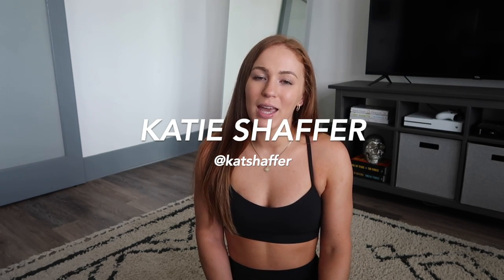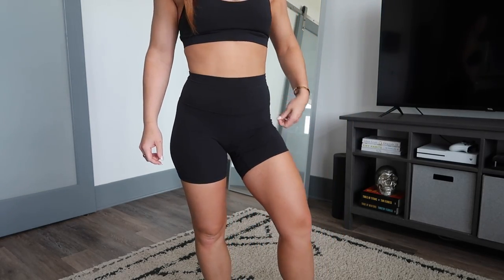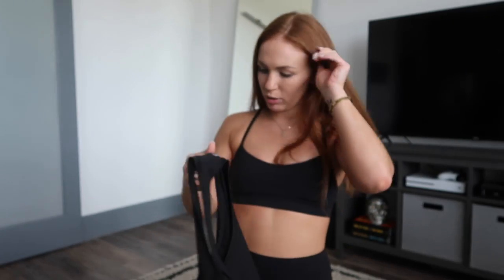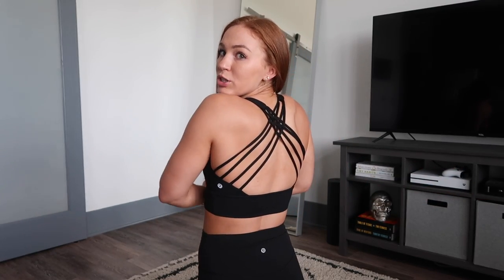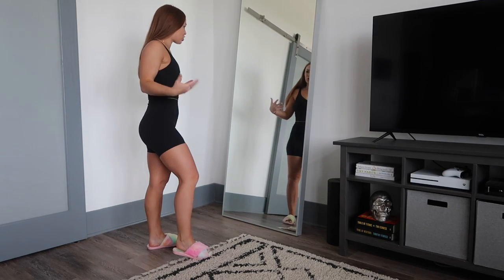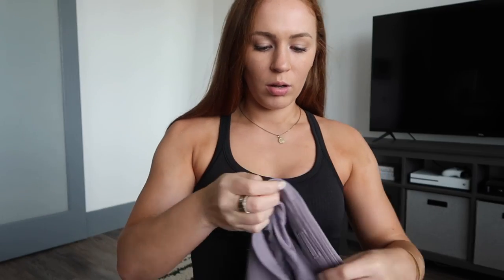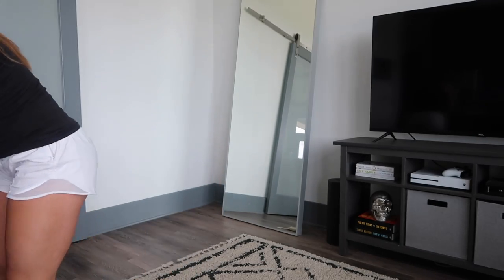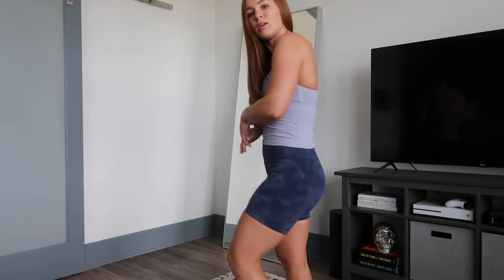SUMMER LULULEMON HAUL + TRY ON | fav bike shorts 2020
Summer Lululemon items I've purchased and loved!

LINKS:
Flow Y Bra
Align Short 6”
Align Short 6" Diamond Dye
Align Short 8"
Align Short 10”
Cool Racerback
Cool Racerback Race Length
Cool Racerback Diamond Dye
Swiftly Tech Short Sleeve
Swiftly Tech Short Sleeve Short Length
Free To Be Wild Bra
Free To Be Wild Long Line
Align Tank
Speed Up Short 2.5”
Speed Up Short 4”
Hotty Hot 2.5" Shorts
Hotty Hot 4" Shorts
Hotty Hot High Rise Shorts
Ebb to Street Tank
Wunder Train 6” Shorts
Wunder Train 10" Shorts
Power Y Tank

Rainbow slippers

My measurements:
5’3"
Bust: 33in
Waist: 26in
Hips: 33in
Weight: 128lbs

Sizing:
Leggings: Size 4
Sports bra: Size 6
Tops: Size 4, unless built in bra then size 6 (exception: ebb to street tank size 4)
Align biker shorts: Size 4 (more stretch)
Wunder biker shorts: size 6 (tighter bottom hem)
Shorts with liners: Size 6